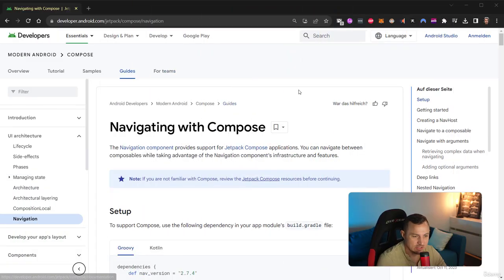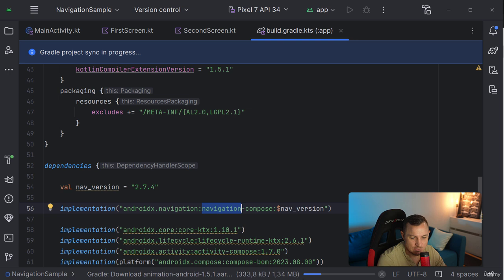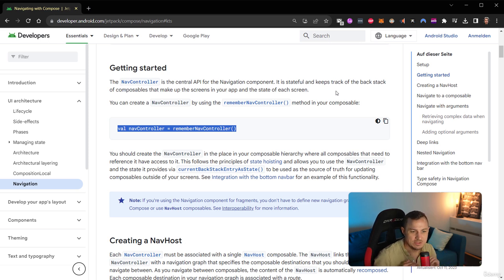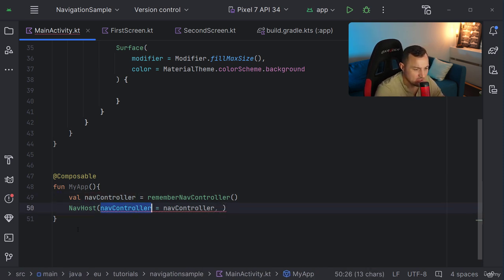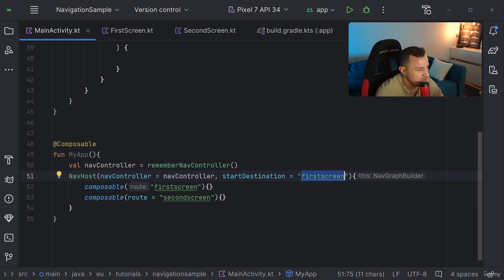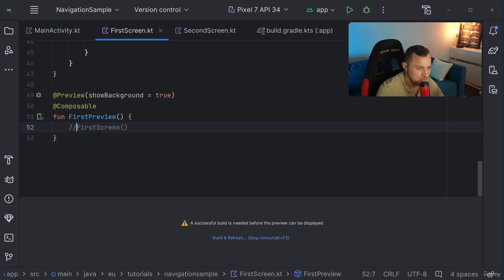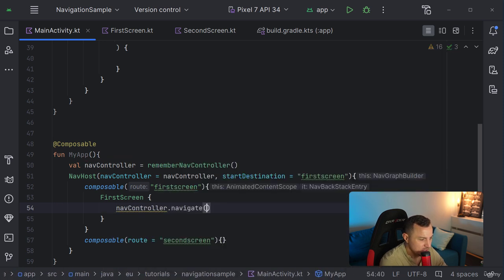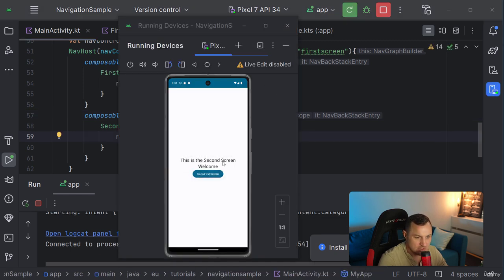136 - NavHost NavController and Navigating